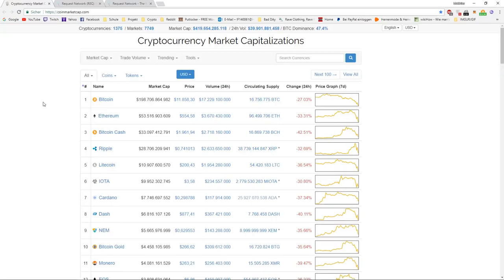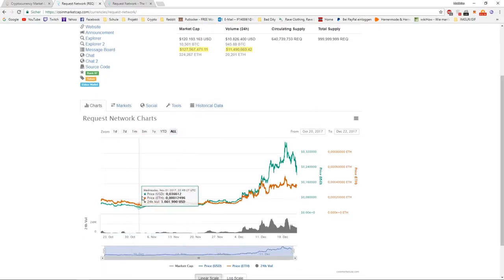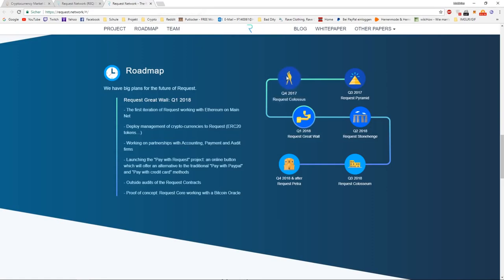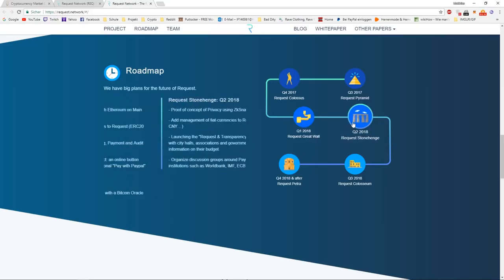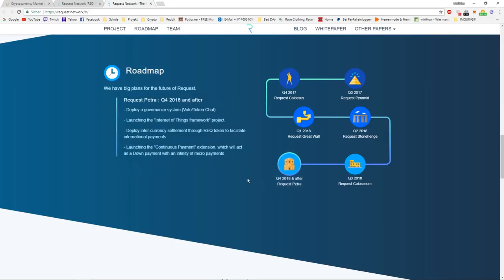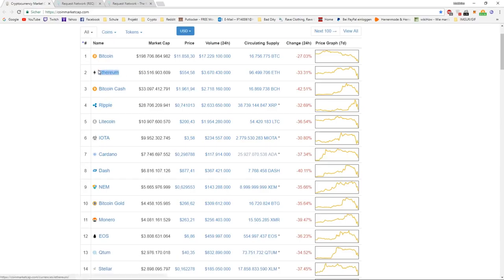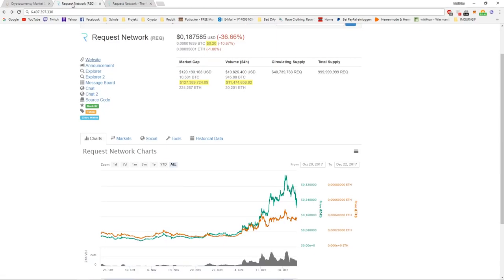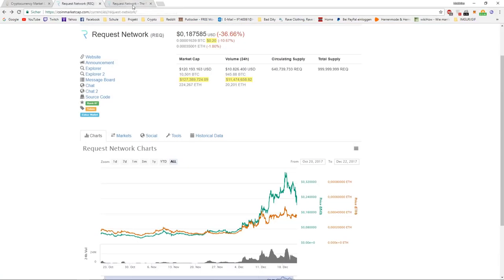Will Request Network | REQ reach 10$ in 2018? - Analysis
Will Request Network | REQ reach 1$,5$ and 10$ in 2018? - Analysis
Going over the basic concept of what REQ is and it´s purpose. Analysis of the roadmap and how this could affect the price,
Will Request Network reach 1$ in 2018 - probalby with the great wall release.

Don´t forget to leave a like as this helps me out alot.

BTC: 1LWRrVgYFnQTy9WPxPyAGCuu4vBu4EV7WU
ETH: 0x09a457f9c60fcf88848b0224e72706e20d441e68

Also, if you want to get daily profit, feel free to join bitconnect: